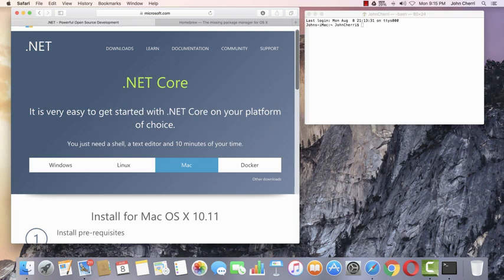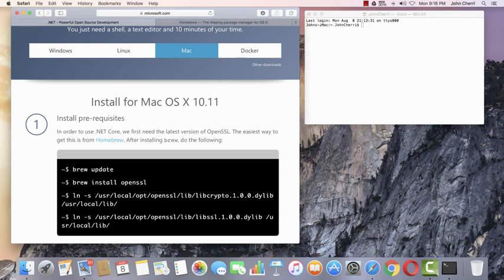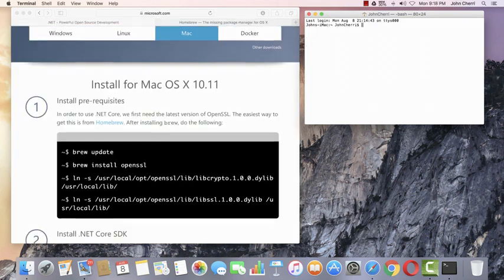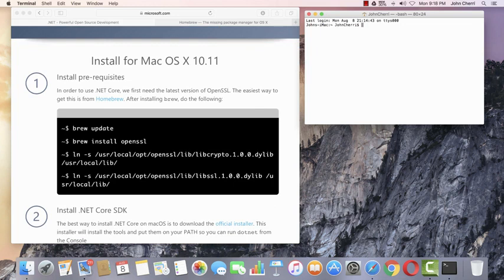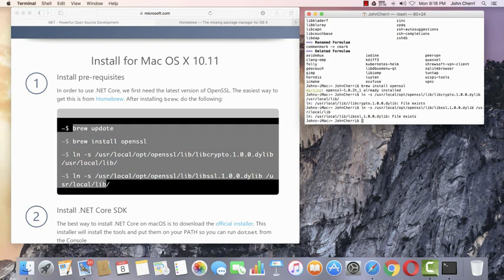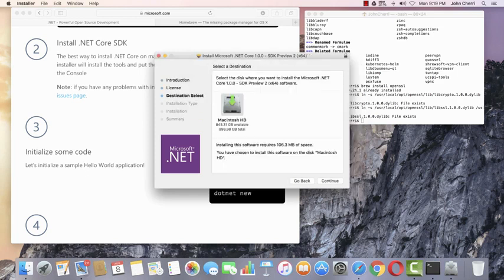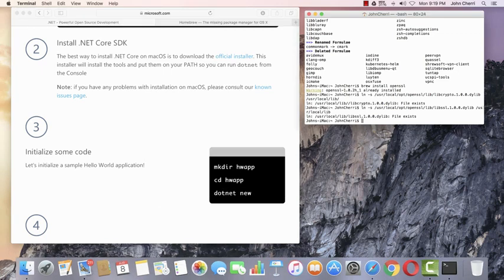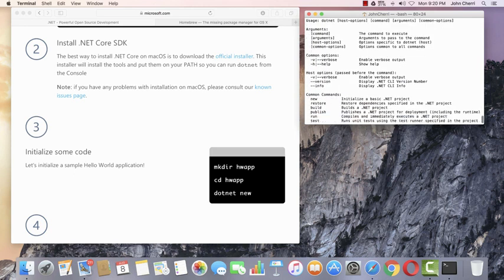Mac OSX - Asp.Net Core Installation